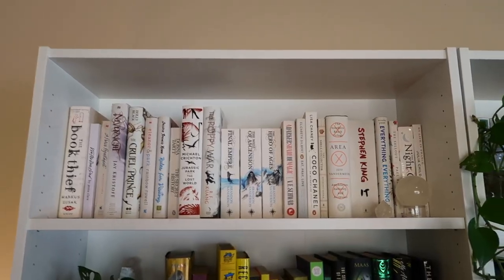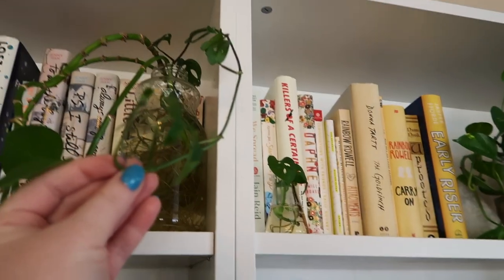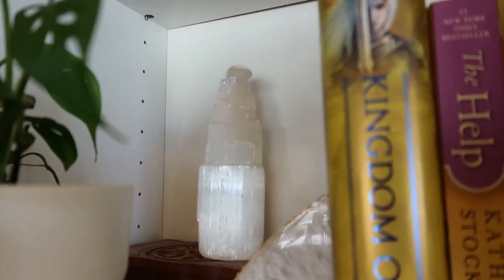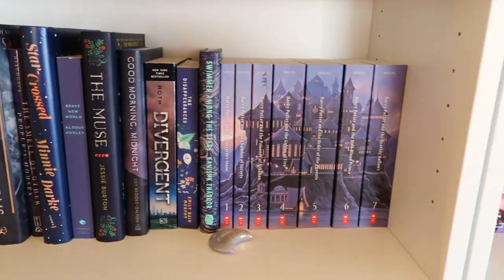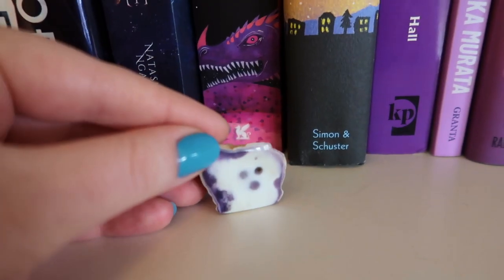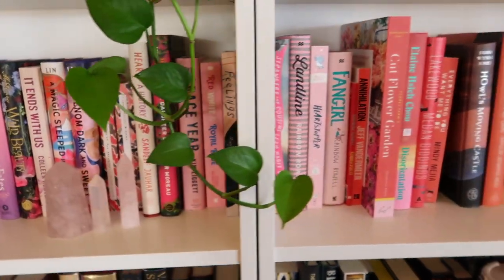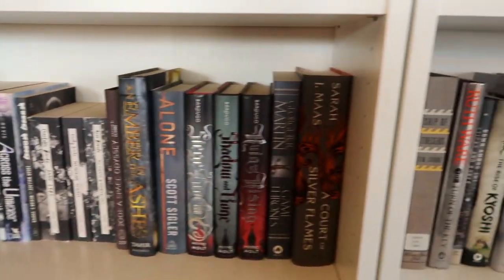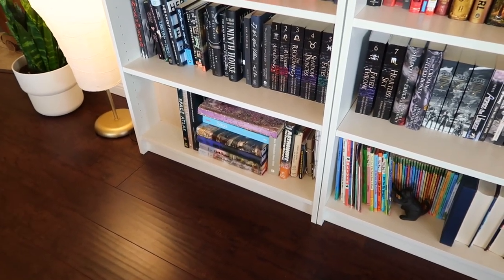Bookshelf Tour & Organization